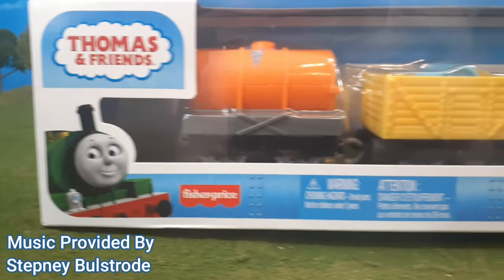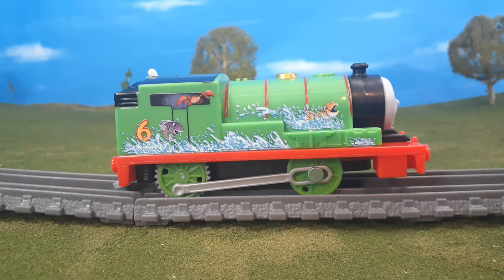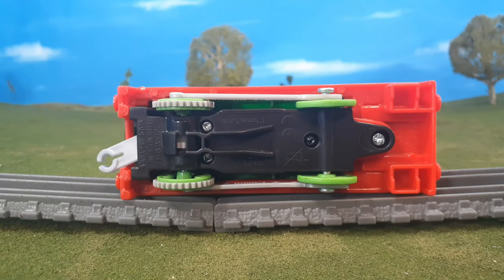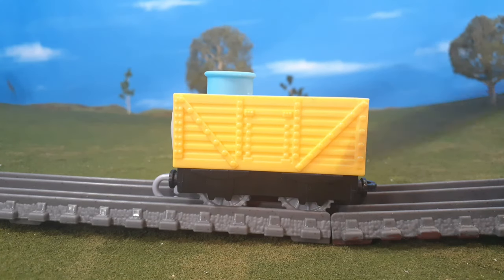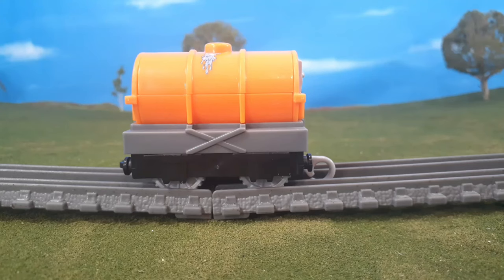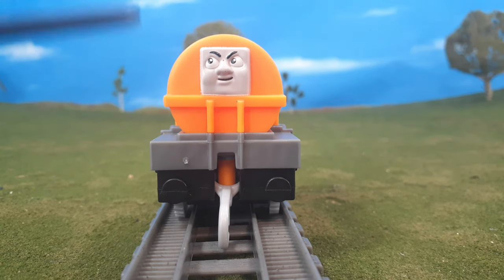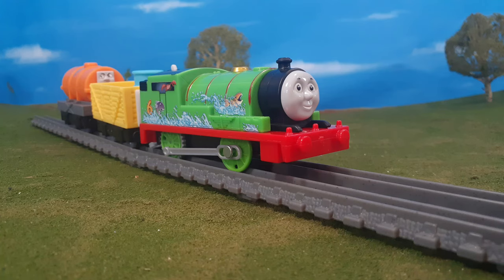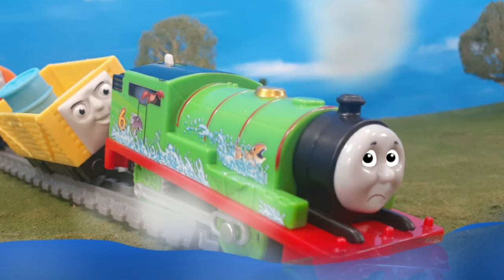Thomas Motorized Trackmaster Percy and The Tanker Review! | Trackmaster 2021 Percy Takes The Plunge